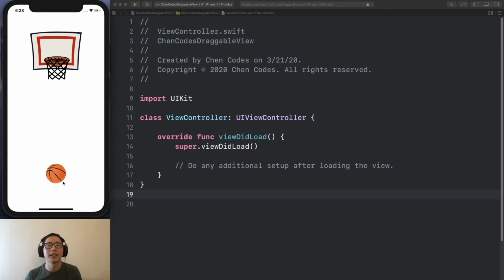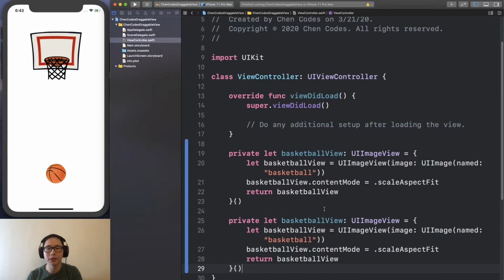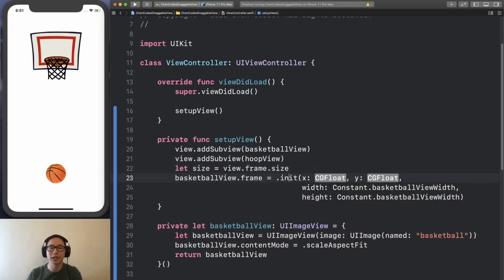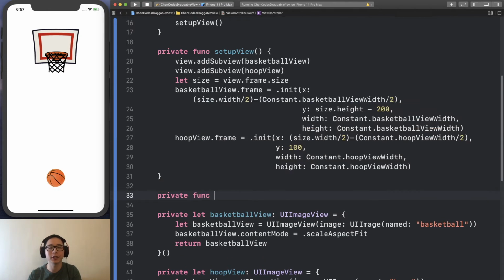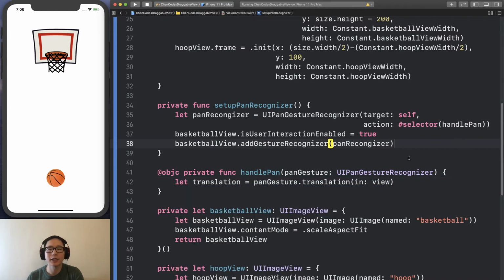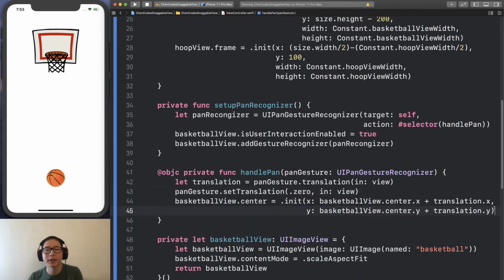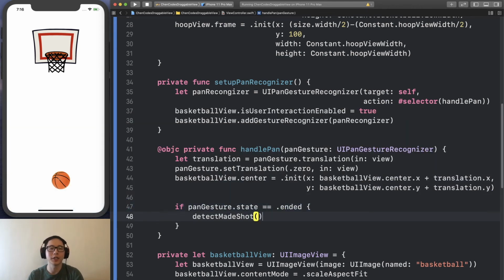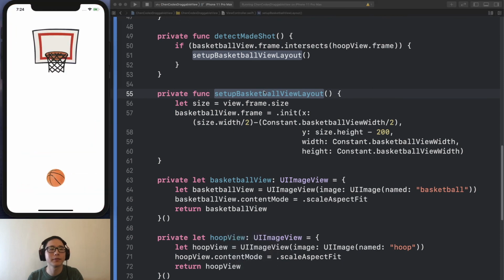iOS Tutorial: Draggable View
In this video we go over how to make a draggable view!